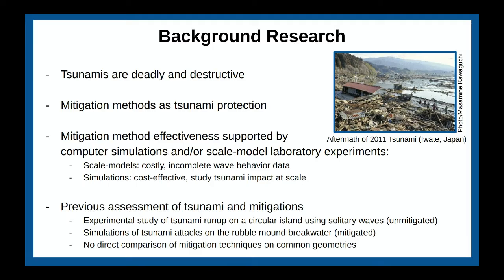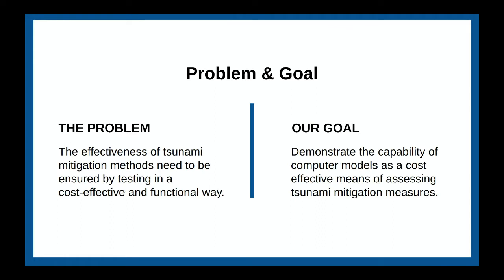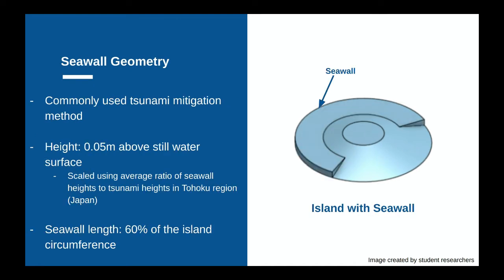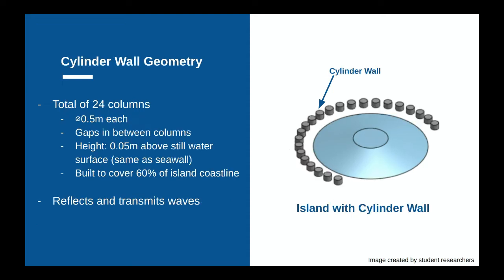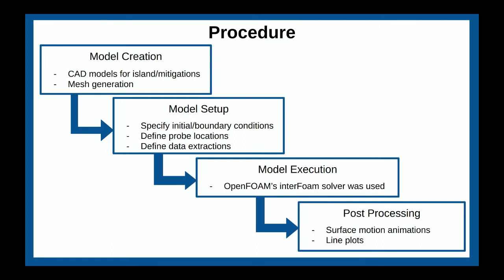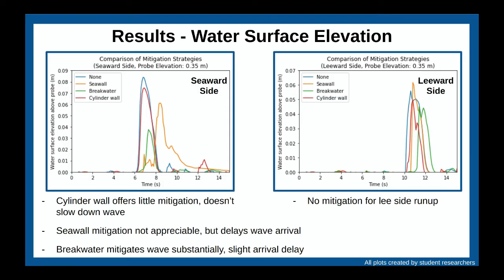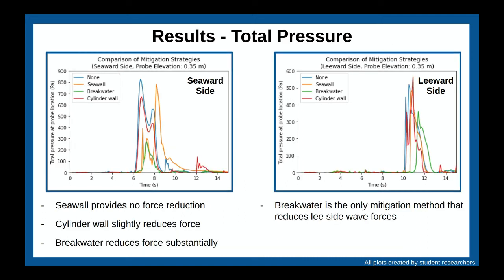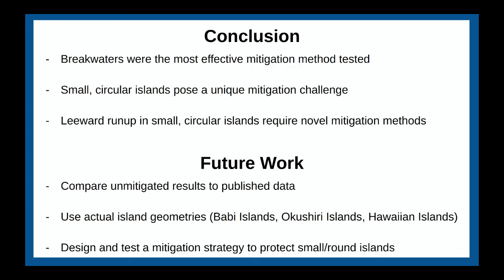Assessing the Efficacy of Tsunami Mitigations Using Computational Fluid Dynamics